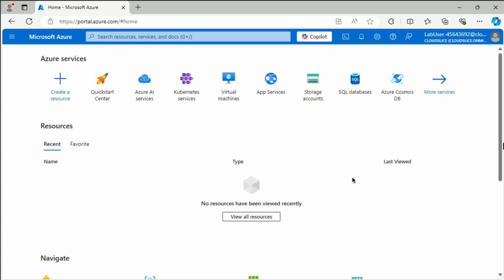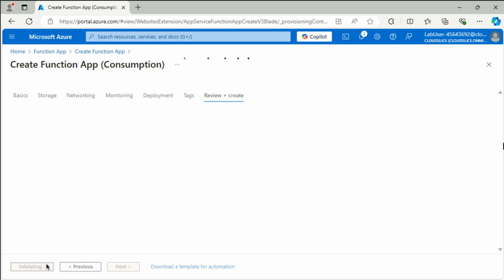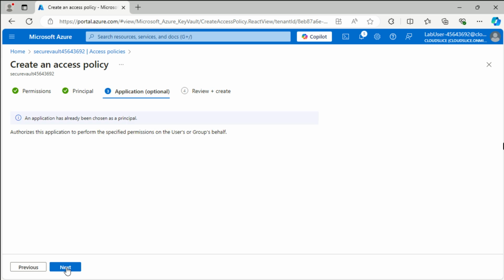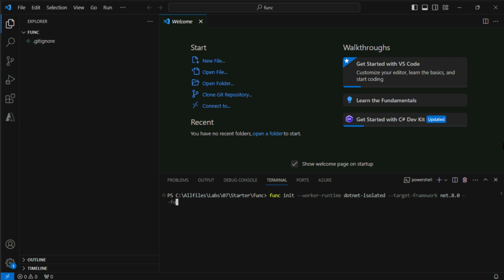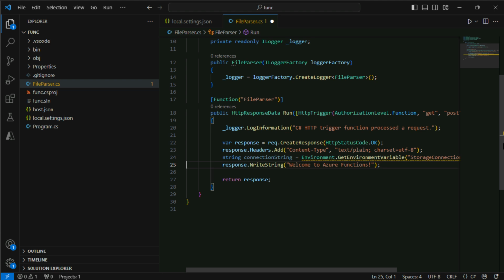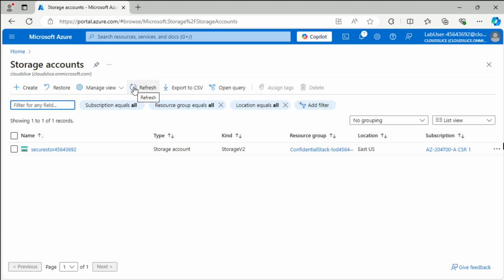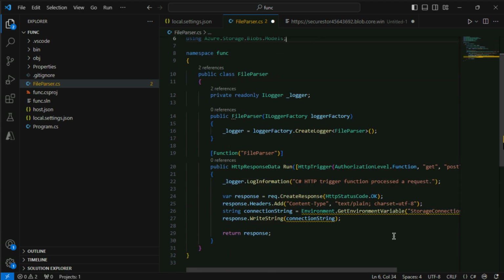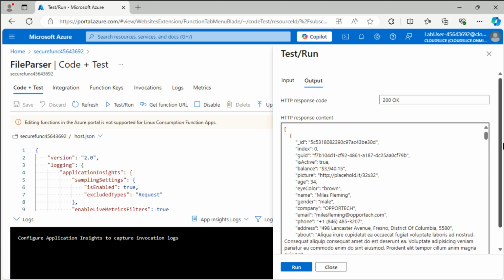AZ-204 Developing Solutions for Microsoft Azure Lab7: Access resource secrets more securely 20241112